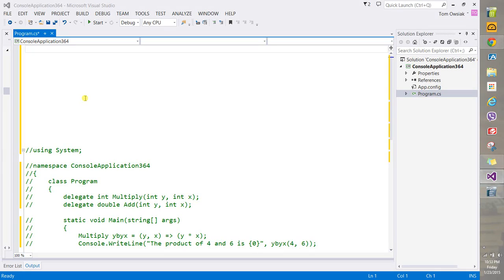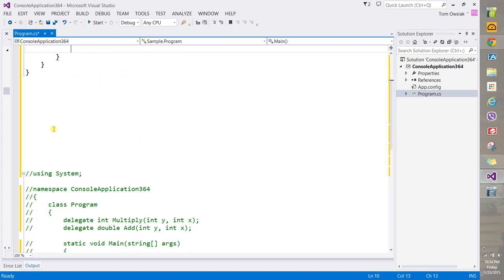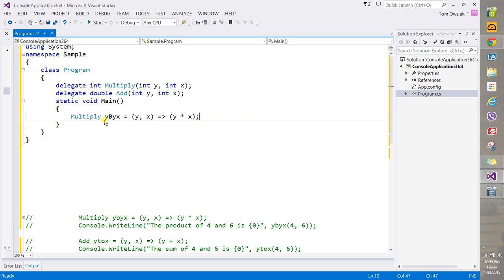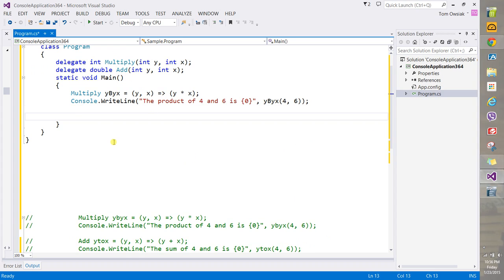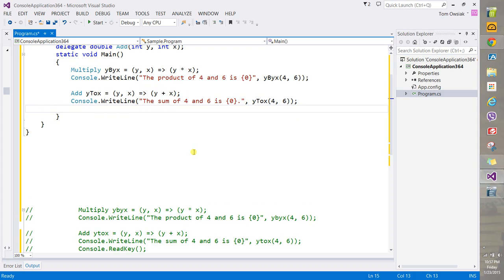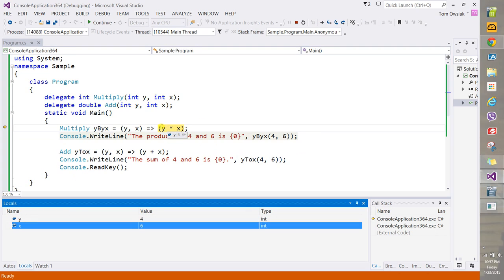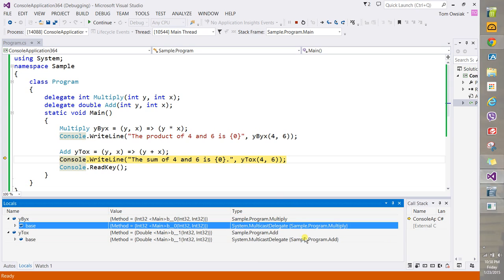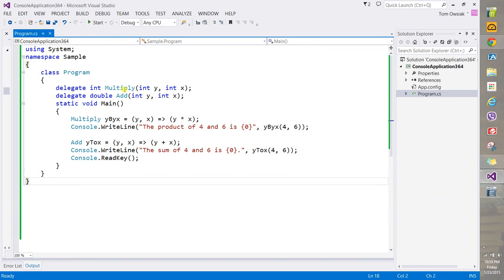006 Lambda Expression Basics